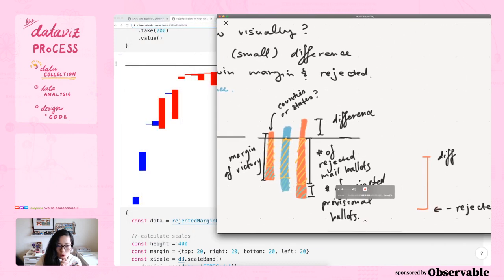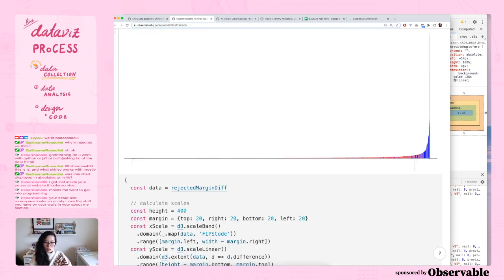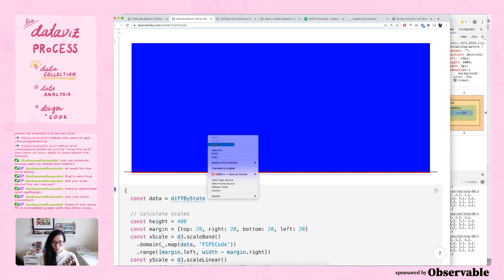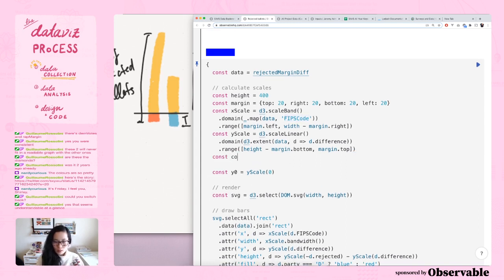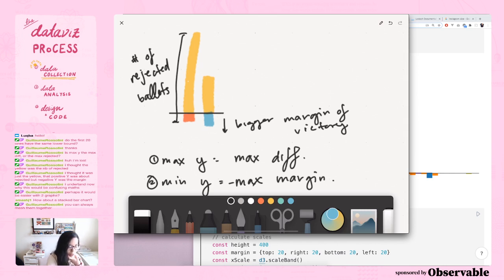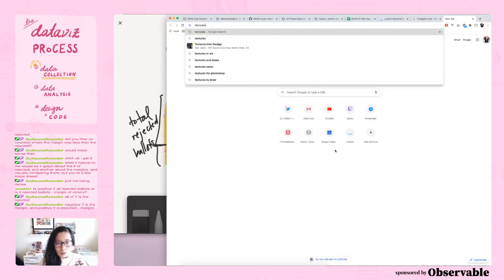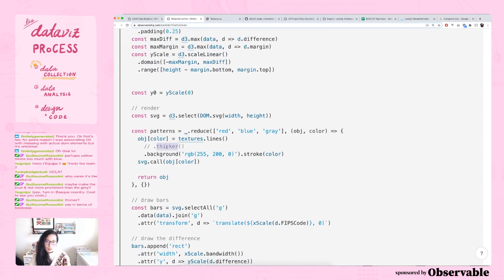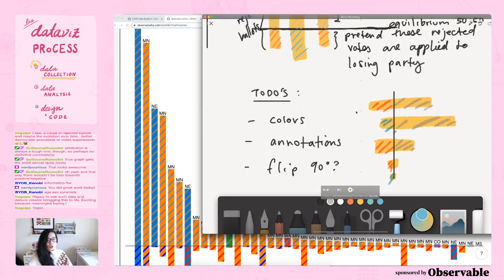Coding our first bite-size chart!—dataviz with shirley, ep22.2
This yet unnamed project will explore data around voter access in the upcoming 2020 US general election, and lead to a series of bite-size charts and visualizations.